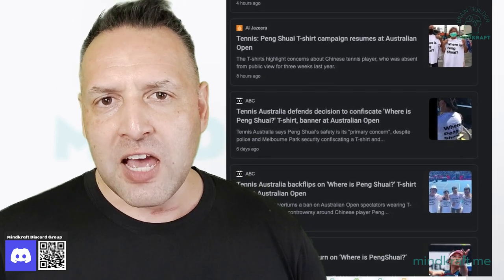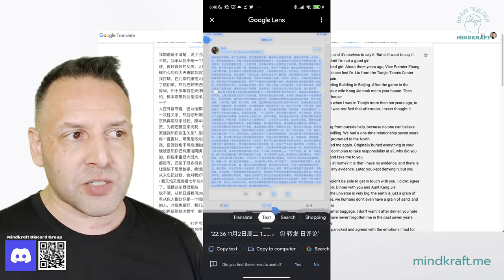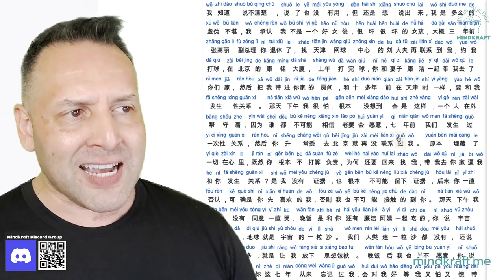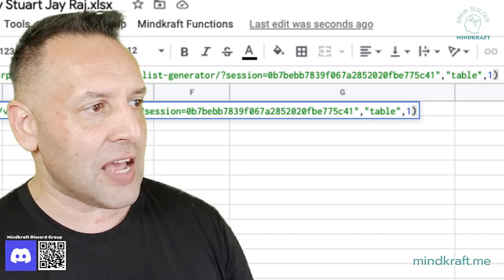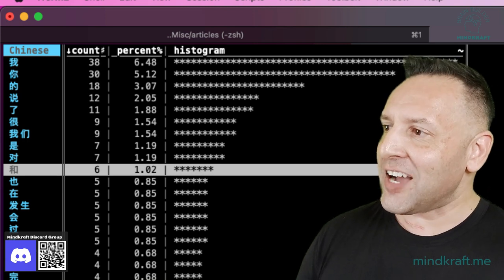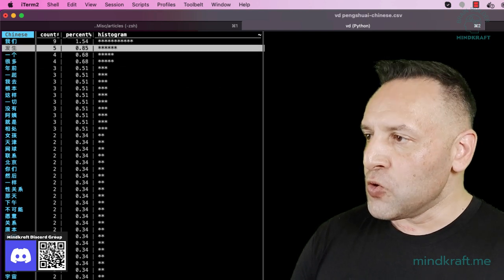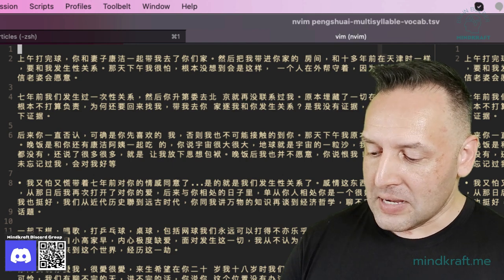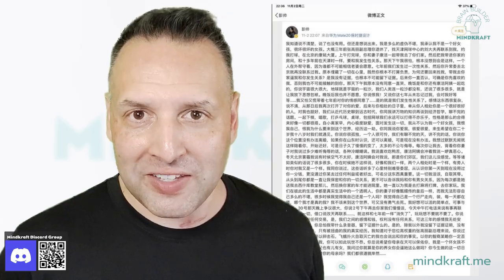彭帅在哪 Understanding Peng Shuai's Chinese - Building Real World Power Learning Wordlists That Speak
whereispengshuai Has become a trending hashtag for weeks now as a result of her being 'disappeared' after having posted a tweet that made serious sexual and misconduct allegations of one of China's most senior government officials. Rather than just trust media outlets to interpret the situation for you, imagine being able to read it straight from Pengshuai's own mouth? (or keyboard?)

In this clip in the spirit of learning language in order to be able to see the world with less filters, I show you how to use current events in the news and social media to build powerful wordlists and learning tools to help you learn the language that people really use, and not be left scratching your head as to what something 'really means' even after years of studying the language.  This is part one, showing the 'HOW' to learn and build the tools.  In subsequent clips, we'll look at actually WHAT is being said.

If you are learning a tonal language like Chinese, Thai, Vietnamese, Lao or Burmese, or a pitch accent language like Japanese - or even if you're a native speaker, you need to set 80mins aside and take my Free Tones and Pitch Accent Masterclass - by the end of it you will not only be able to hear the tones in ANY tonal language, but have new skills in being able to faithfully reproduce them and set up an internal self-correction system that kicks in subconsciously when you get something wrong:

If you liked this, you'd probably like my Mindkraft Discord server - come and join in the discussion on the brain, languages, tech, learning and evertyhing in between:

To order a copy of my Cracking Thai Fundamentals Book - Installing a Thai Operating System for the Mind:

You can access all of my training modules - create an account and get access to swathes of content and access to the premium content specific channels and related learning material from the Mindkraft Discord server